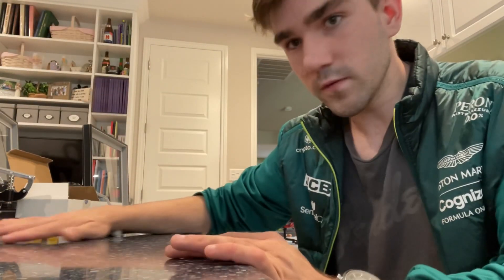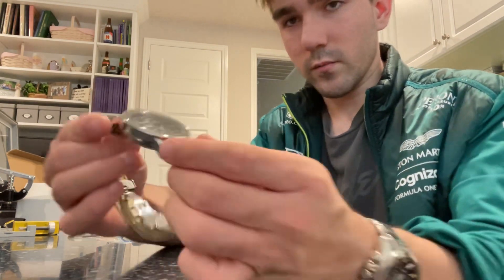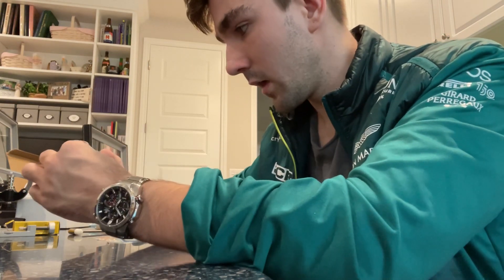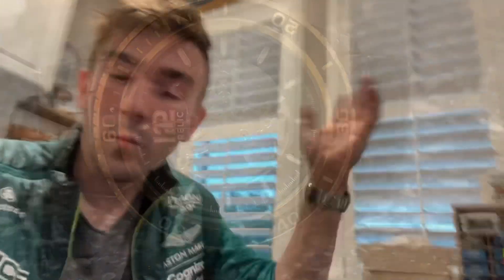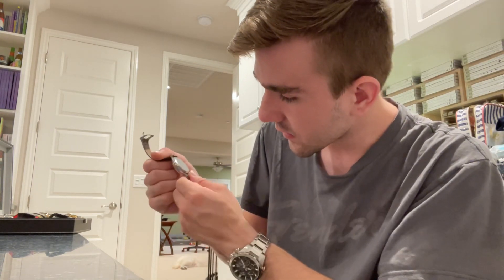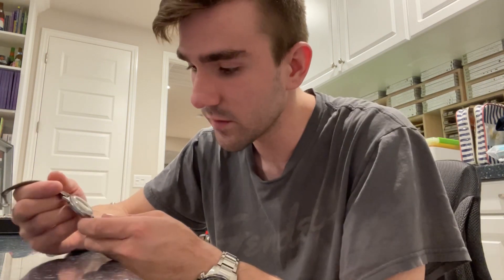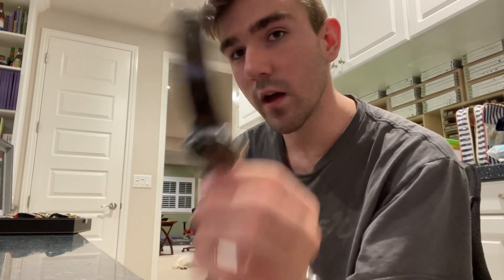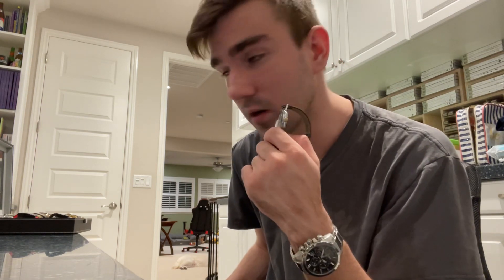A tour of my mechanical watches pt.1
00:00 intro
00:26 starting the collection
02:17 Relic Skeleton 2
04:12 Relic Skeleton 3
05:26 Pobeda Vintage
07:25 conclusion and teaser